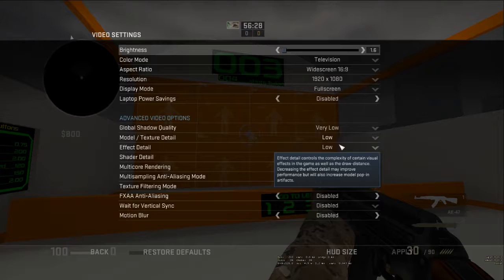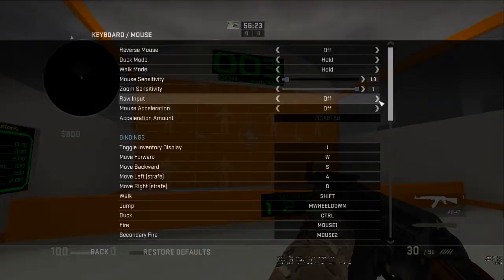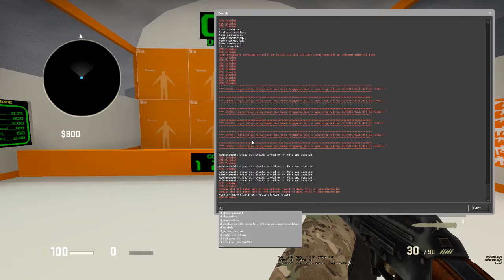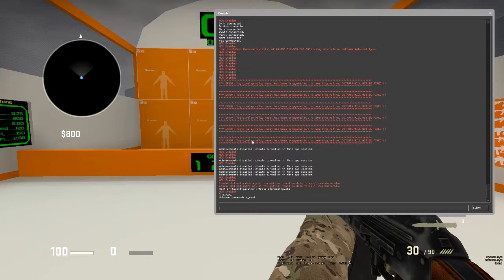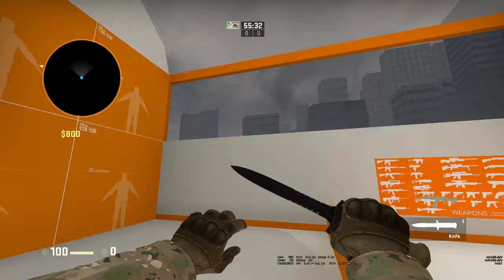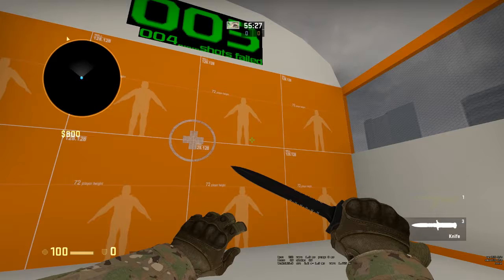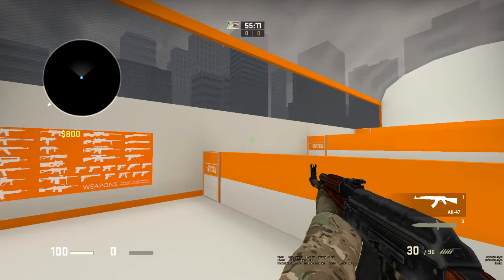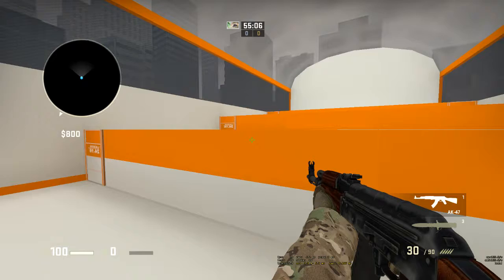Gordon explain beginning and 4:05